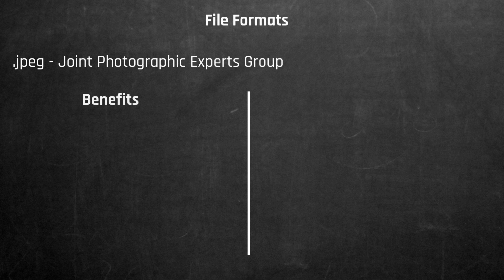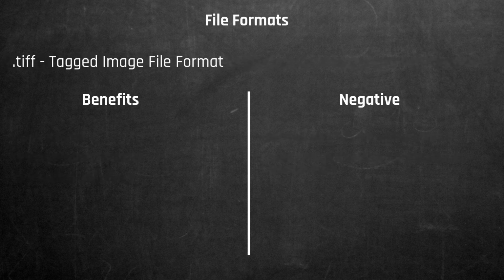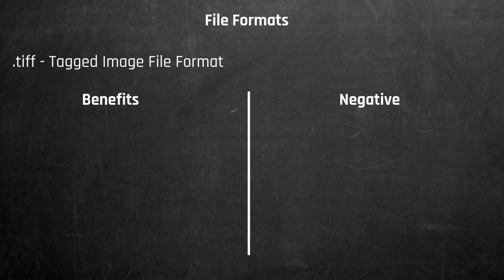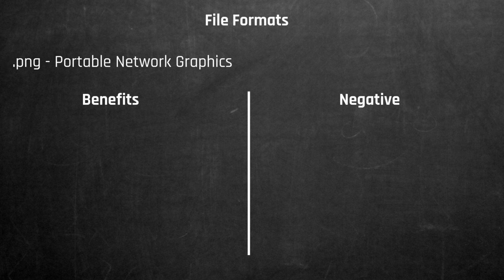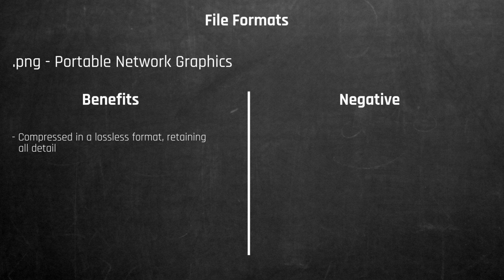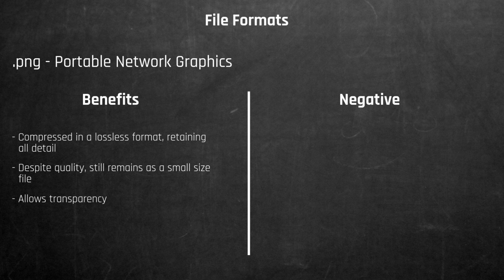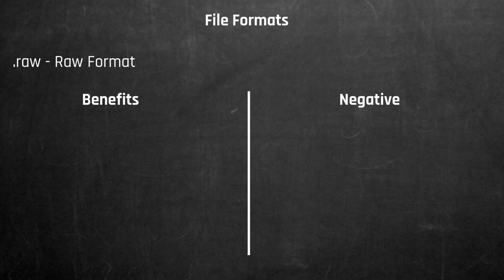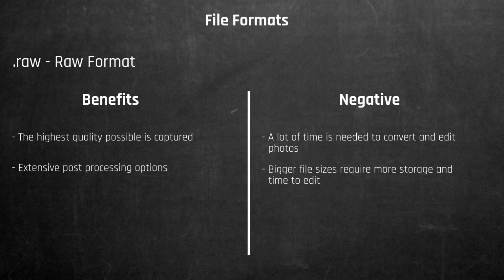File Formats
This video addresses different image file formats.